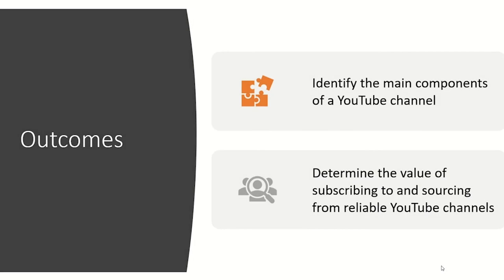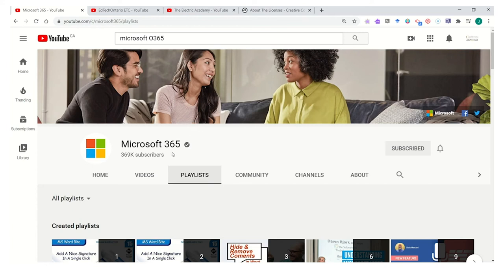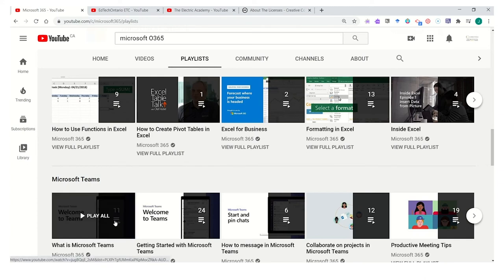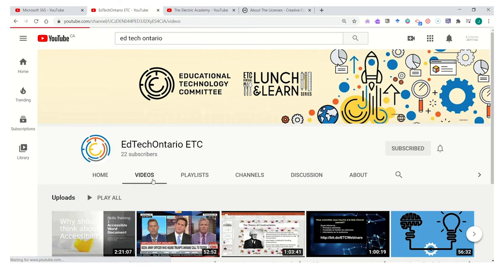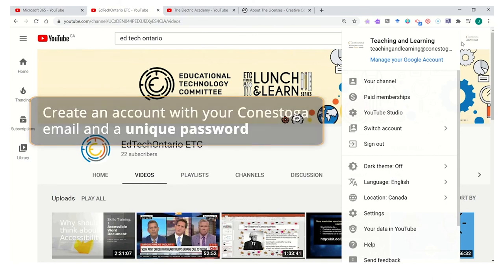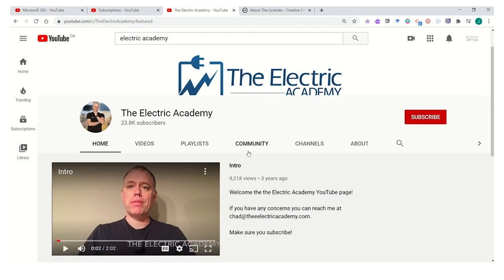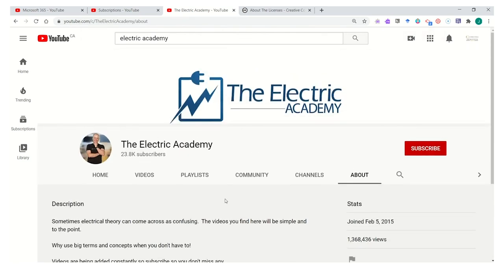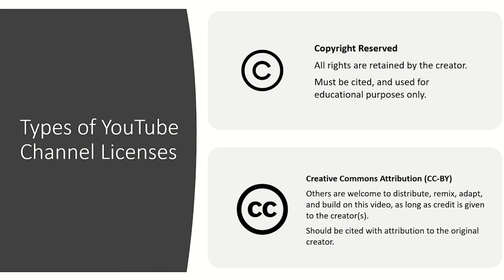Understanding YouTube Channels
Boost your YouTube use by understanding how to read and "vet" channels more effectively.  Learn to follow and curate channels in YouTube to more easily find and incorporate appropriate videos into your lesson planning.